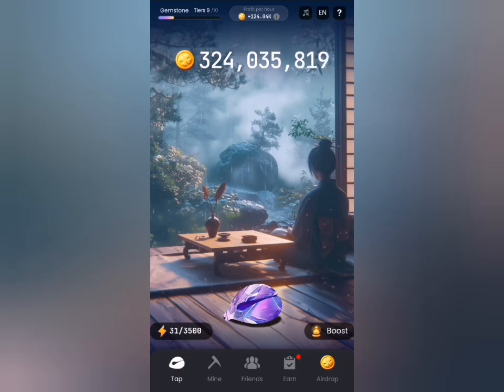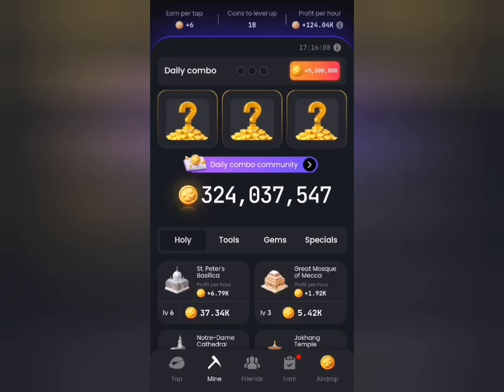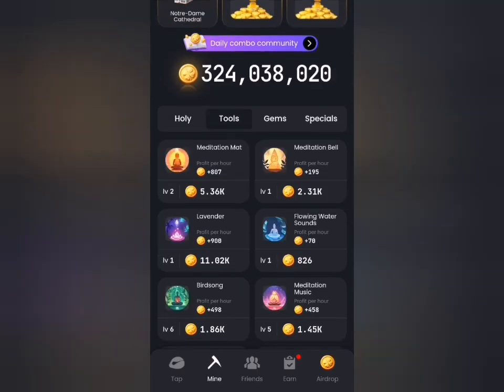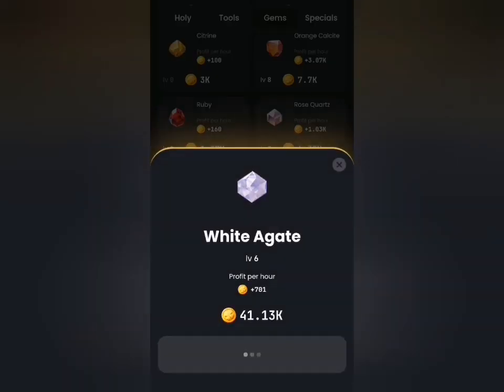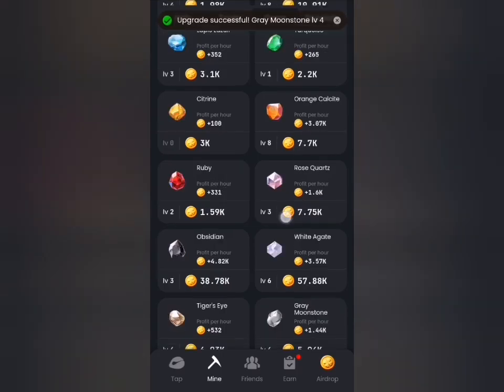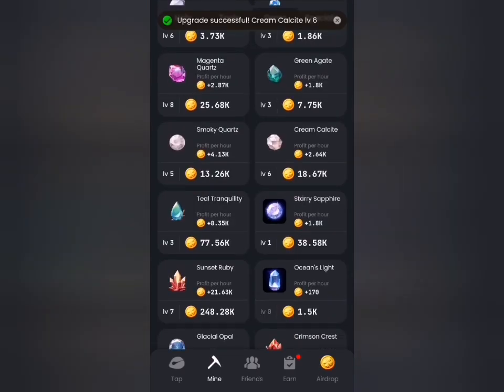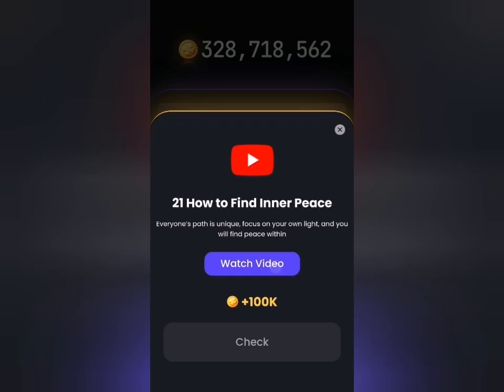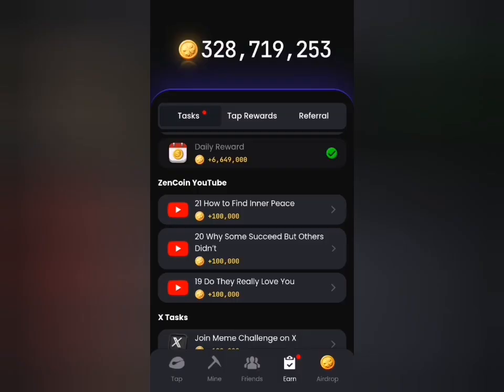Zencoin Airdrop Daily Combo for Sept 12th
Join Zencoin

Join my channel membership plans to get instant help with all your crypto problem and also get exclusive access to my class which is an exposure to make $1000 online monthly.

Also if you truly want to make money online without investment through crypto airdrop then you better take the airdrops I share with you serious.

September is really loaded with lots of withdrawal of dollars for my crypto students.

Yet to join membership plan and have exclusive access and guide to make money from home.

Mine this airdrops too